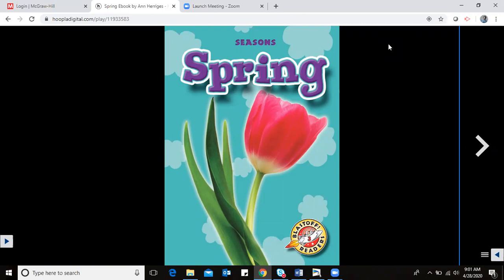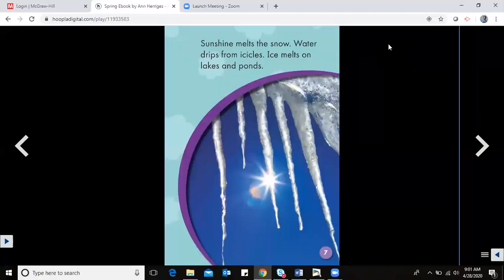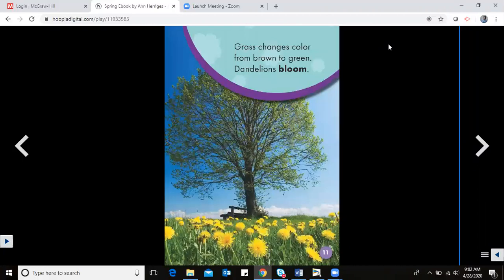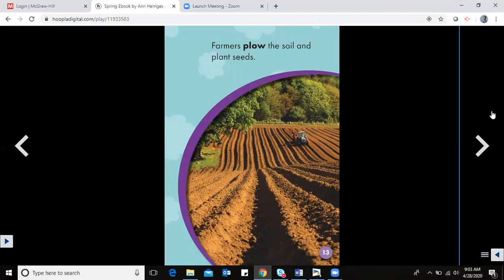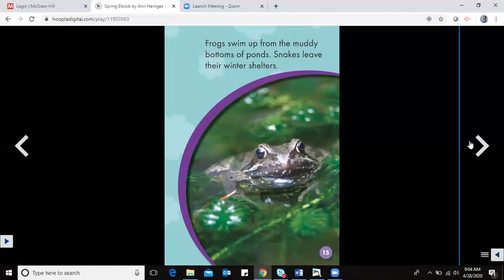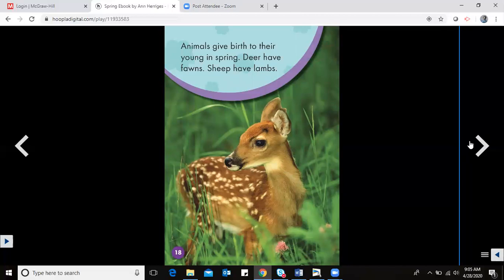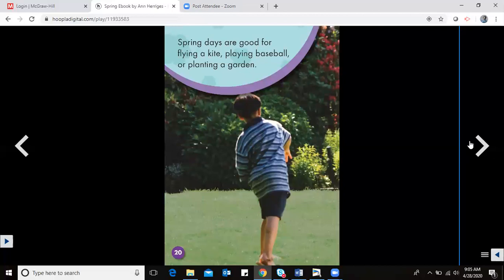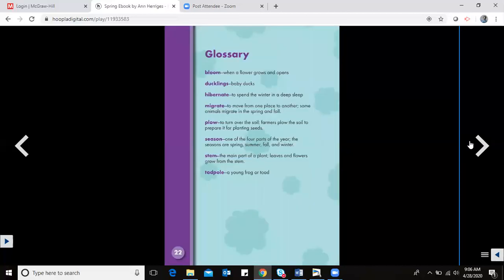"Spring" by Ann Herriges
Read aloud of "Spring" by Ann Herriges